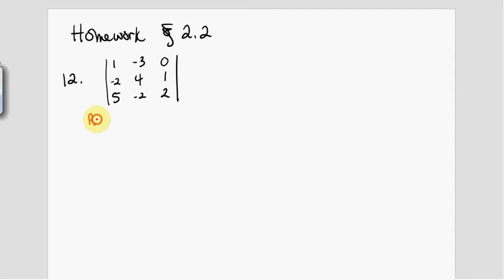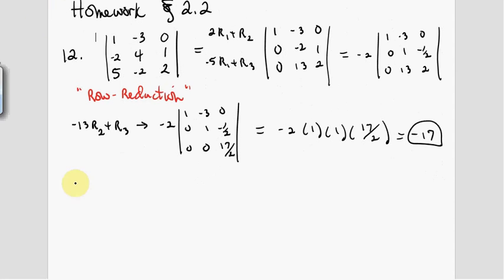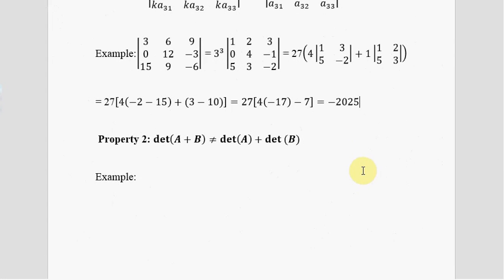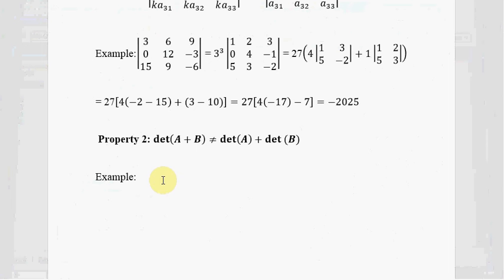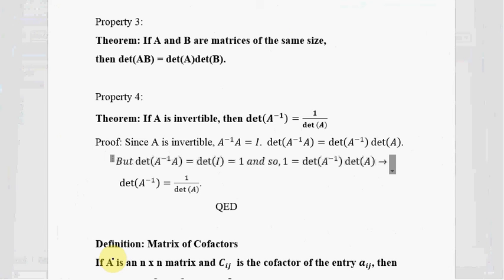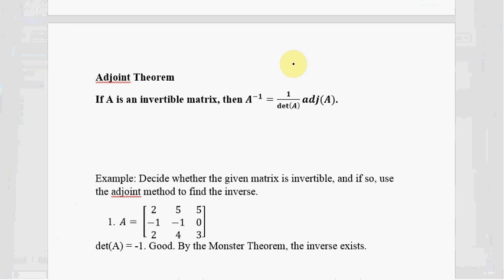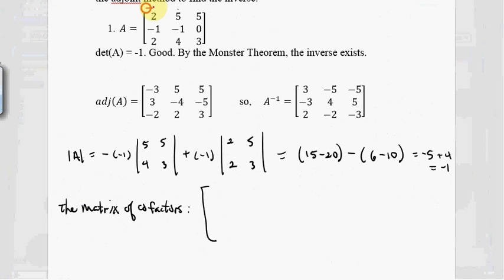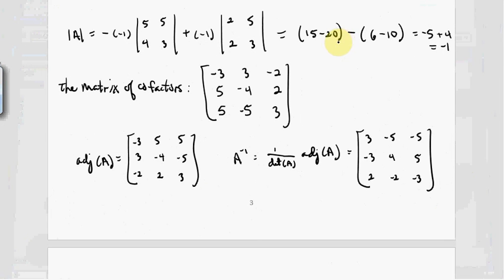2 3 Determinants by Row Reduction and Cramer's Rule Part 1